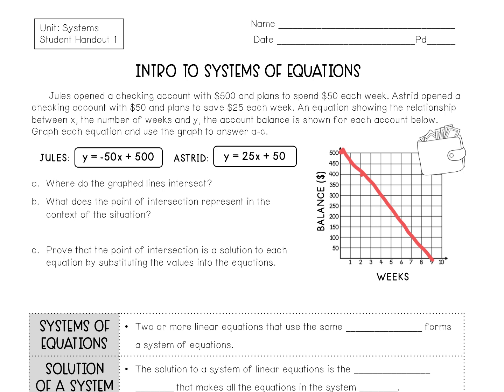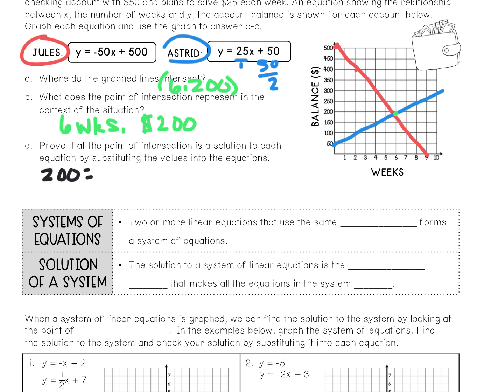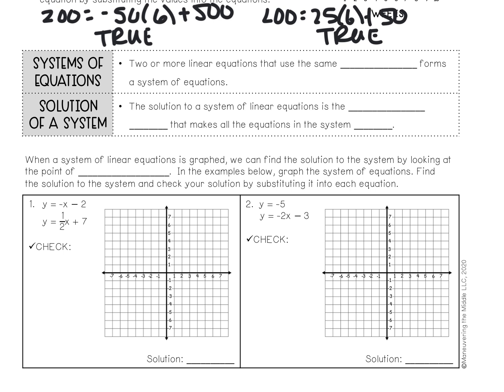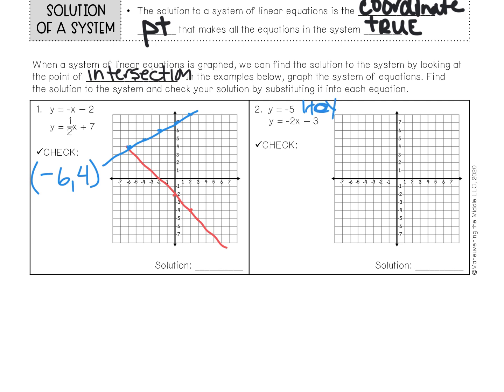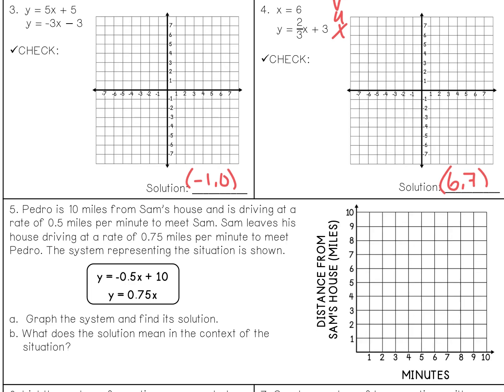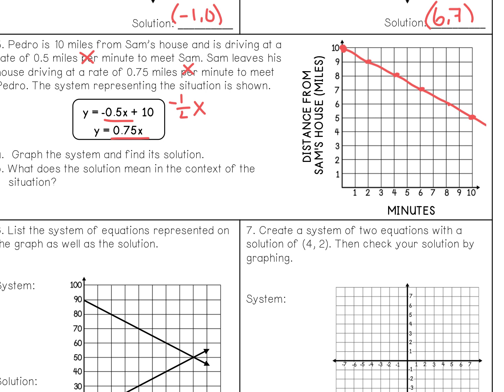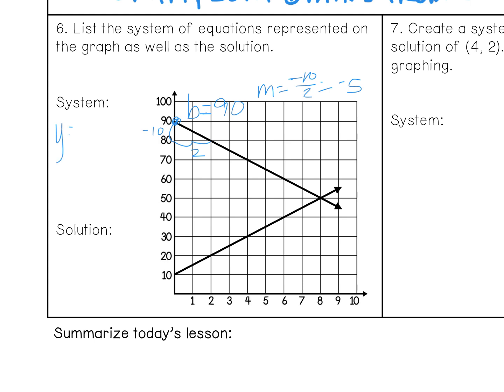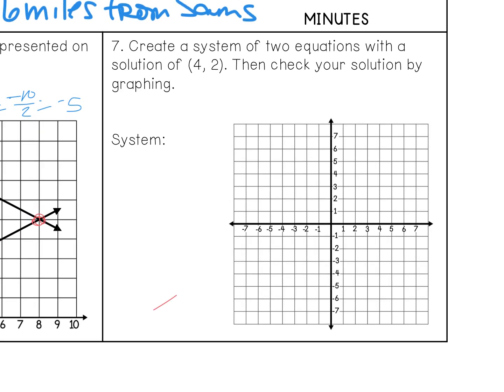pap 5.1 intro to systems